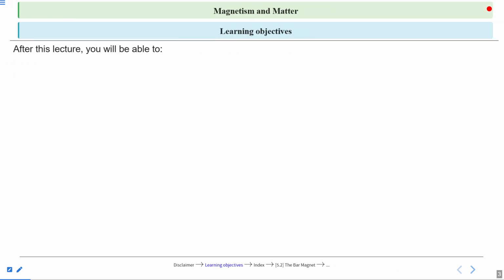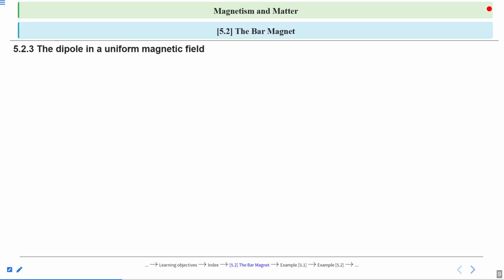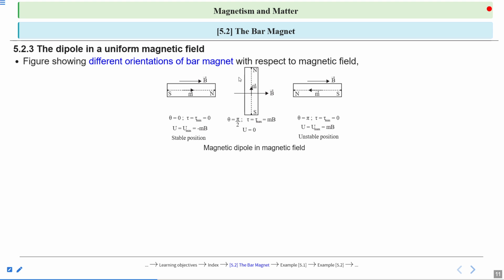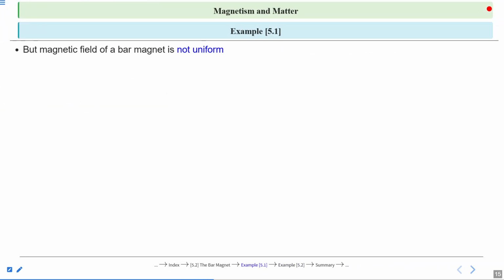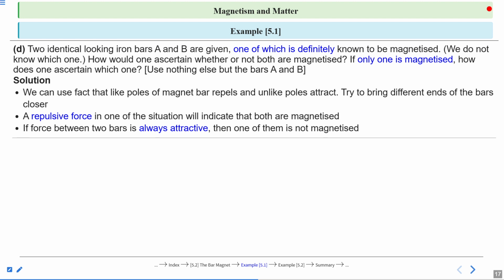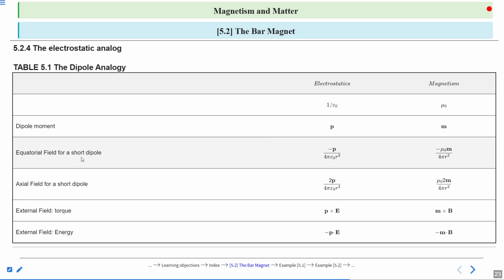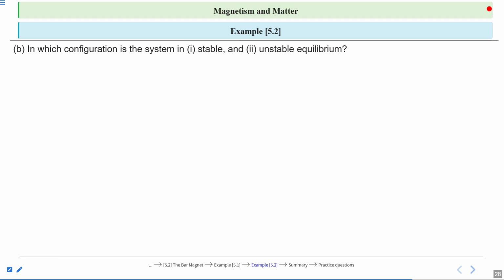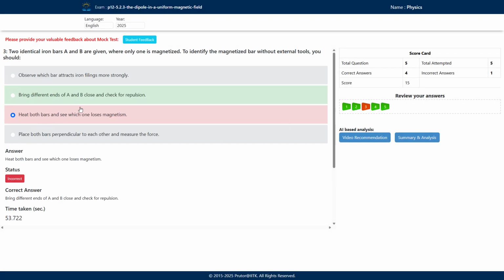Magnetism and Matter Part 2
Subject: Physics
Programme Name: Magnetism and Matter
Course Name: Engineering

In this lecture, we covered magnetic dipoles in uniform magnetic fields, calculating their potential energy and torque. We also explored electrostatic analogs, comparing magnetic dipole behavior with electric dipole interactions in fields.

📡 Key Features:
Syllabus-based Content